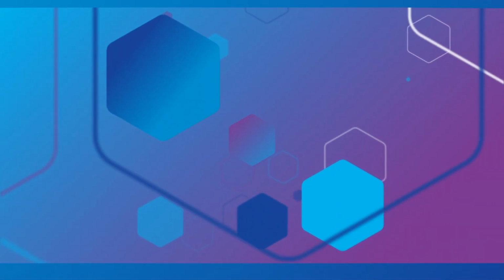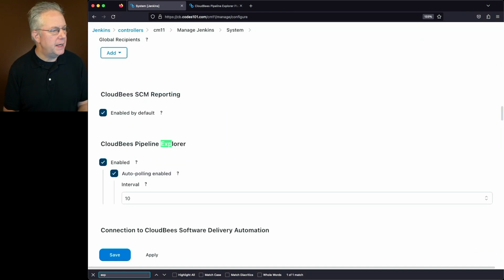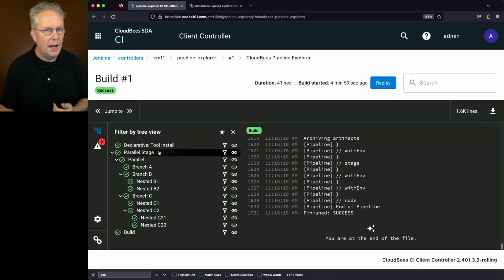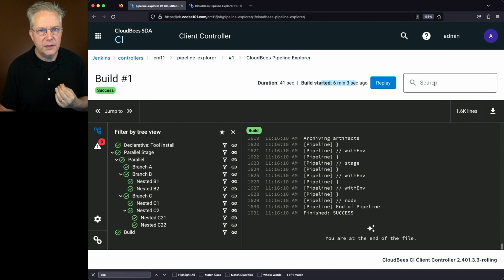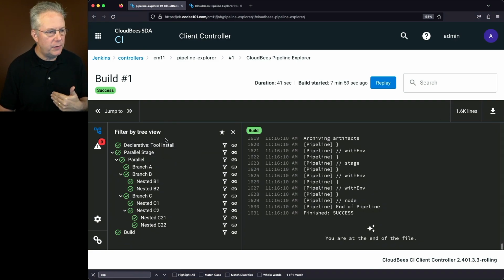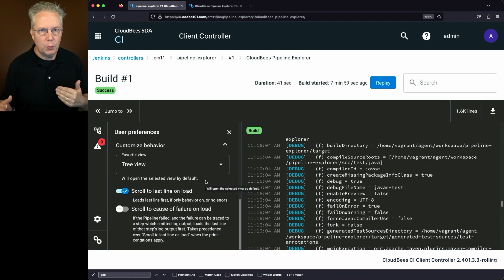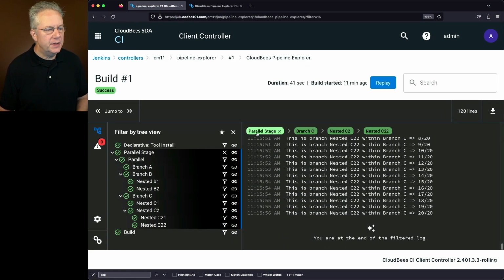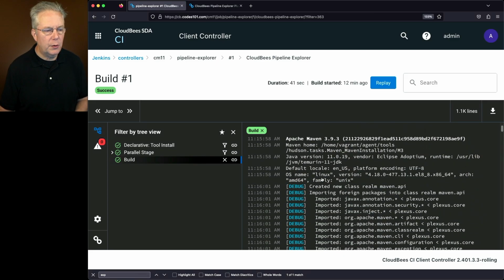Troubleshooting Pipelines With CloudBees Pipeline Explorer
Timecodes ⏱:

00:00 Introduction
00:06 Starting point
00:10 Review CloudBees Pipeline Explorer documentation
00:22 Install the CloudBees Pipeline Explorer plugin
00:44 Configure CloudBees Pipeline Explorer
01:53 Review job output using CloudBees Pipeline Explorer